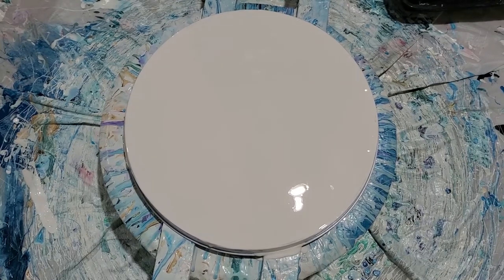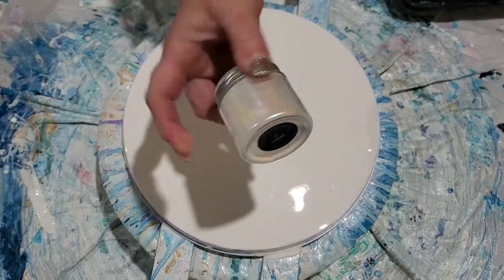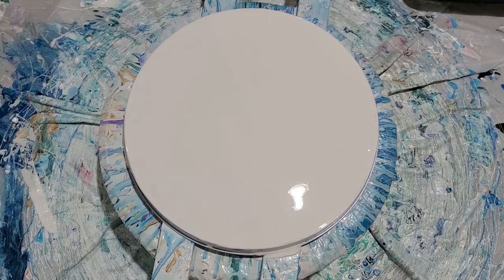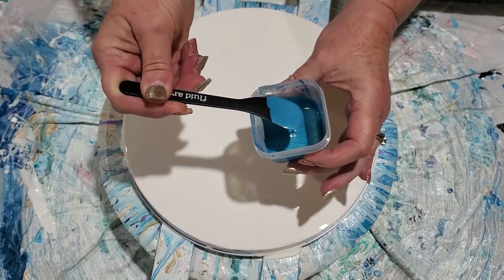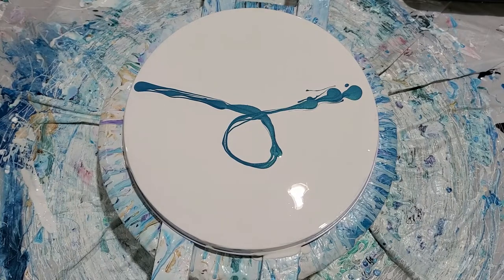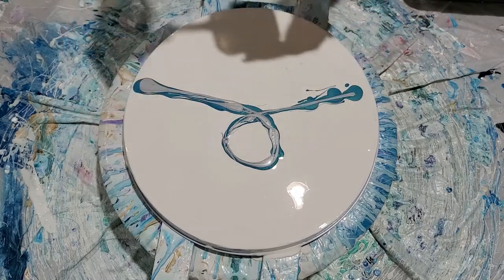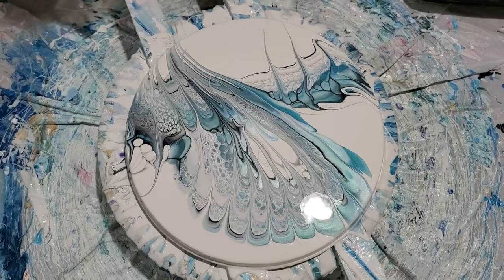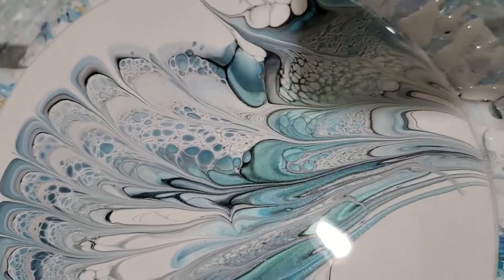30 - My first Tail Feather Swipe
I so admire Shelee Carruther’s tail feather swipes, so I thought I’d give one a try.  For my first one, it’s not bad, but it surely could be better, and I’ll explain why.  First, I realized it would be better to lay down the colored paint lower on the canvas so that it has more room to spread upwards on the spin.  Second, my pallet knife went too deep and brought the pillow base upwards resulting in too much white showing.  Third, I definitely used too little color and will use more next time.  Otherwise, I’m happy with it as a first try.  I thought I’d post it so others can at least see the concept and know that not every painting works out the way you planned – something we all probably know!!

I appreciate you taking the time to watch and hope that each video is helpful in some way.

RECIPE AND COLORS USED:
PILLOW:  Walmart Color Place White paint as is.
I’ve also used 3 parts Glidden Essentials GLE3000 paint as is.

COLORS USED:
All This Little Piggie pigments by Fluid-Art.co
Lakeside
Sterling
Tail Feather
Glisten
Mermaid
Seaglass

CELL ACTIVATOR:
1T Australian Floetrol + ½ tsp. Amsterdam Titanium White Paint and another batch in Amsterdam Oxide Black.
(If you don’t have Australian Floetrol, use the following:  2T U.S. Floetrol + 1 tsp. Amsterdam Titanium White Paint + 10 drops Minwax Pre-Stain Conditioner.)

MY SPINNER:

HAIR DRYER:

WORLD’S SMALLEST BLOWER:

ATTACHMENTS FOR SMALLEST BLOWER:

PAINTS AND PIGMENTS:
Jerrysartarama.com
Colourarte.com